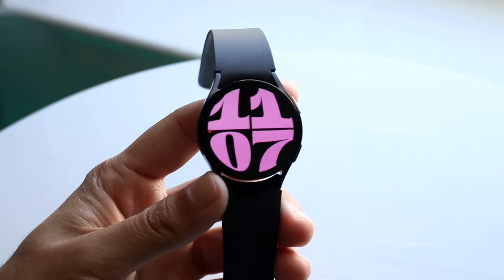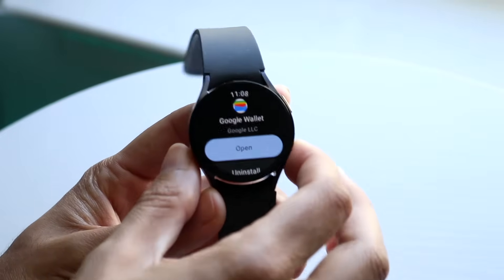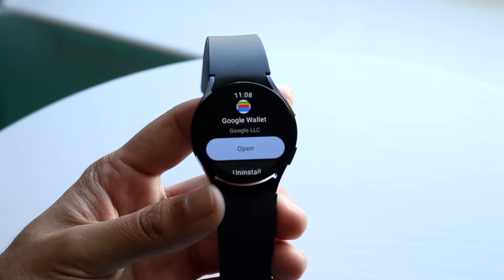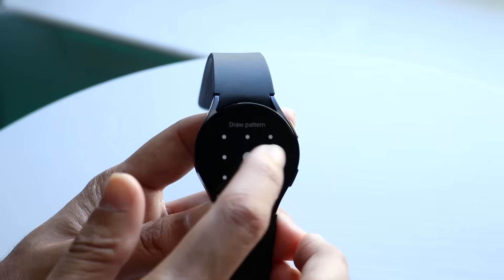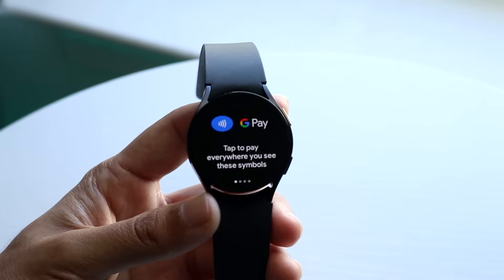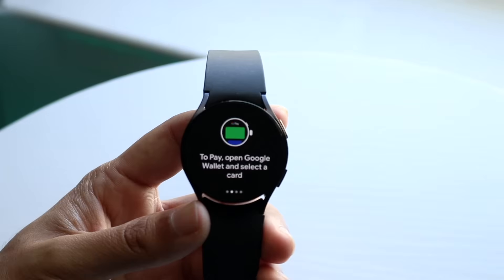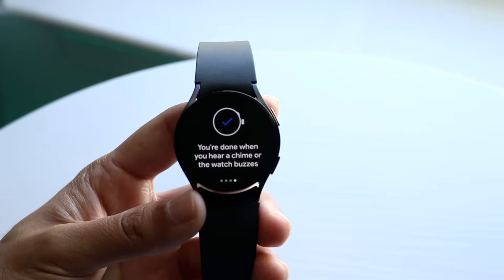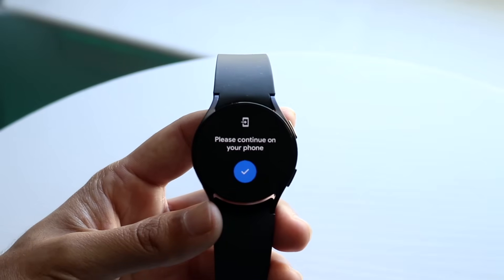How To Use Google Pay On Samsung Galaxy Watch!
Here is exactly How To Use Google Pay On Samsung Galaxy Watch!